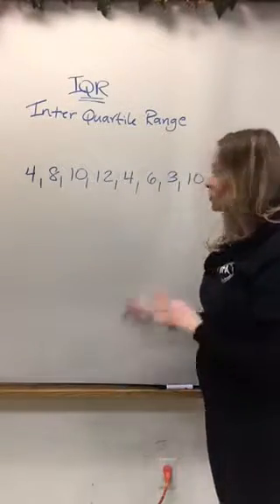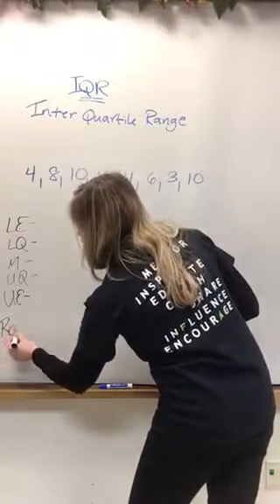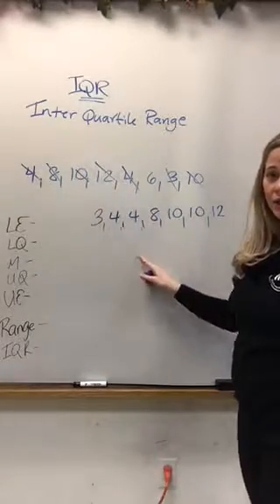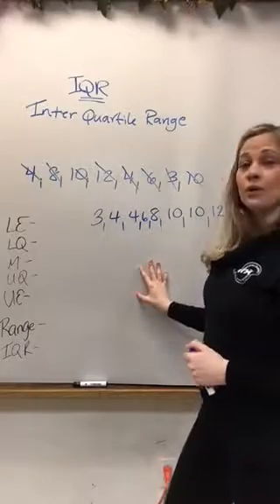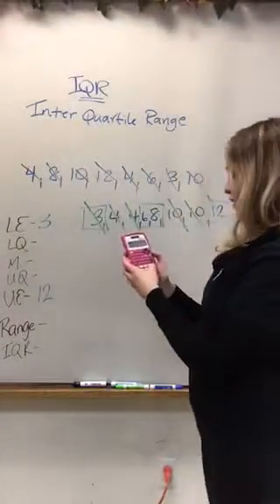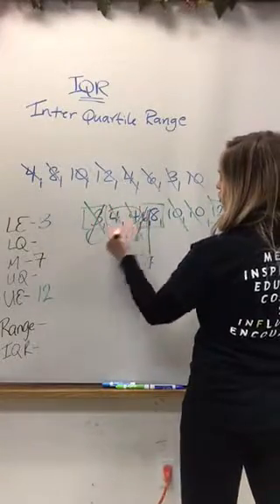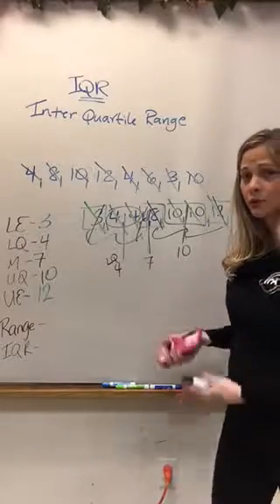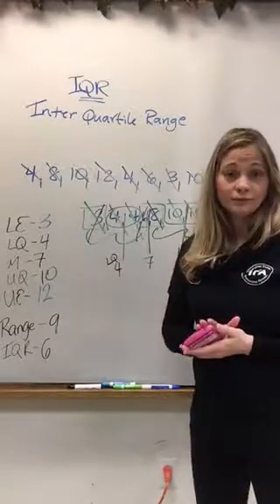IQR - Interquartile Range